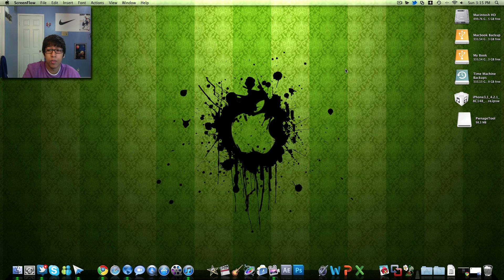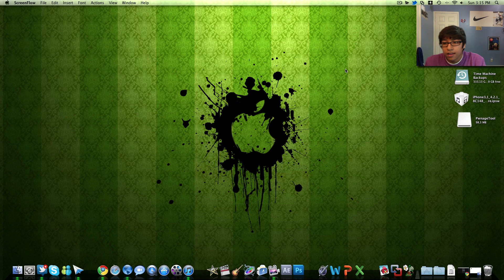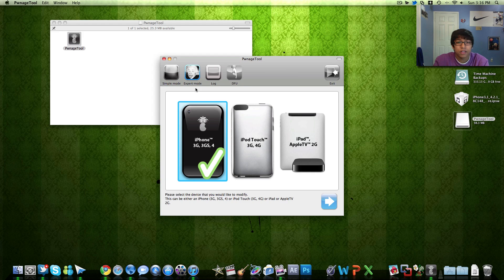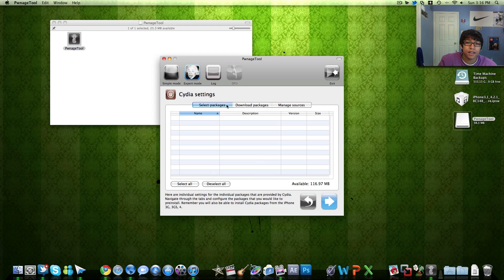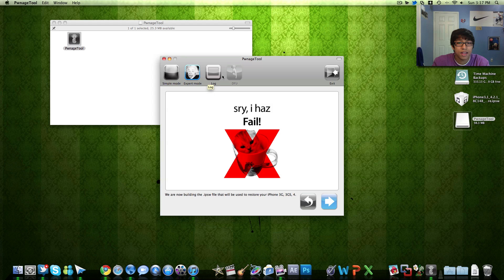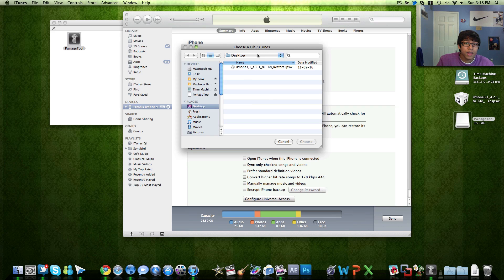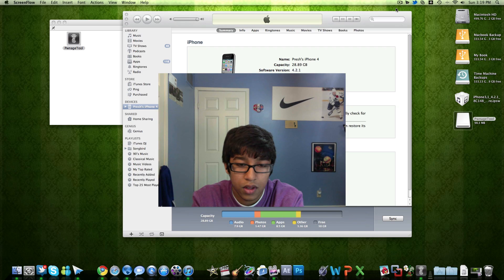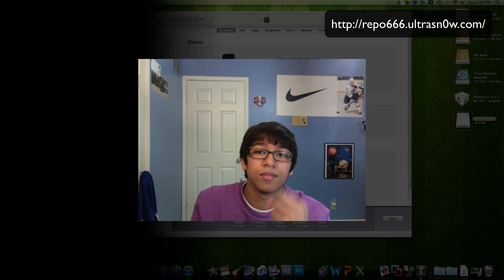How To Jailbreak/Unlock iPhone 4 On 4.2.1 (Mac)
YOU MUST BE ON AN OLD BASEBAND, SUCH AS: 01.59.00